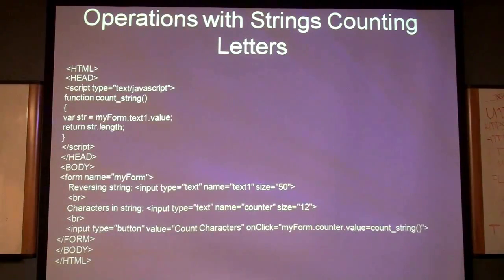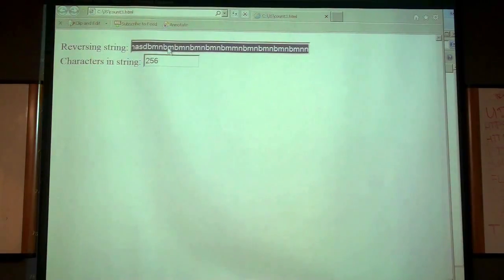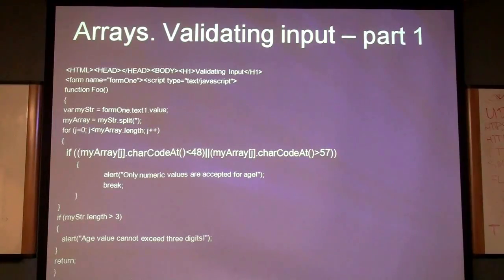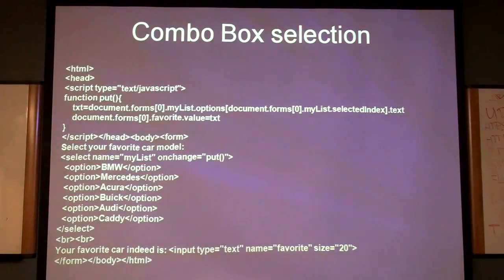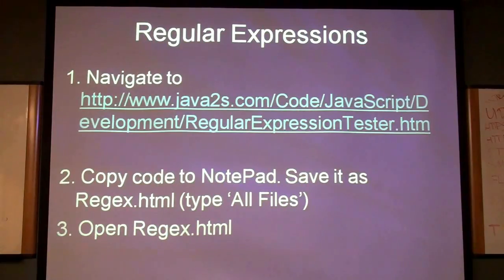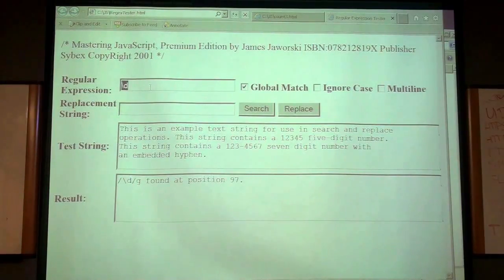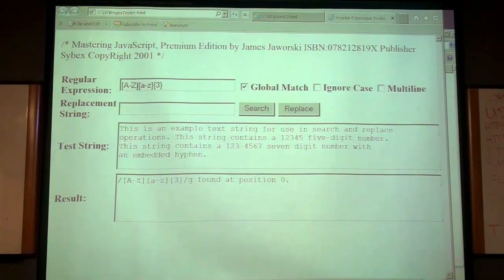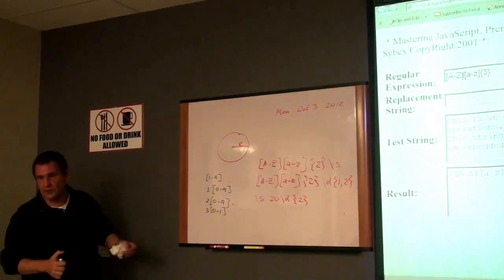Javascript tutorial for beginners 6/6. Beginner java script tutorials intro. Learn java basics.